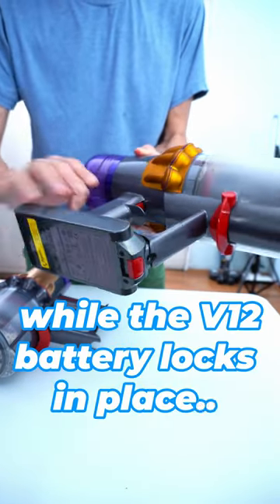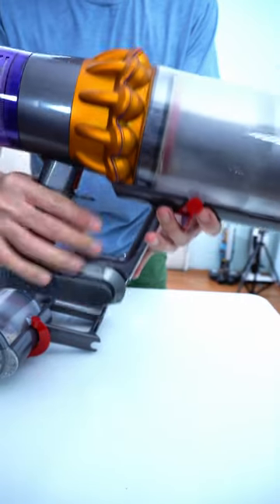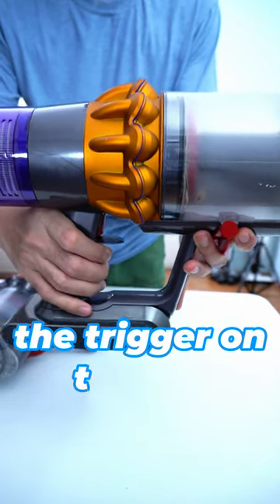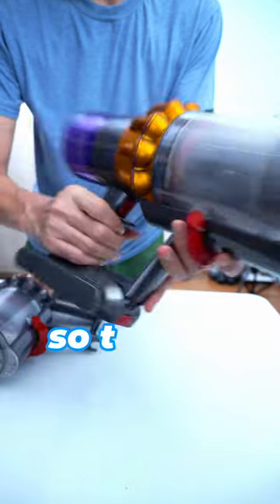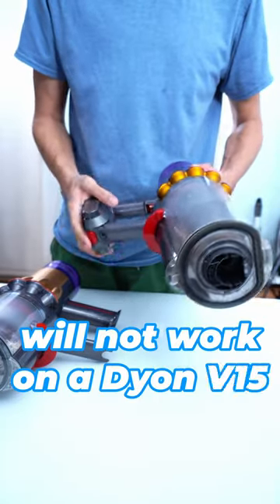Will A Dyson V12 Battery Fit In A Dyson V15?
Can you use a Dyson V12 battery on a V15? Find out in this video.

👉 Early Black Friday Deals

💰 Dyson V12 Detect on Amazon
💰 Dyson V15 Detect on Amazon